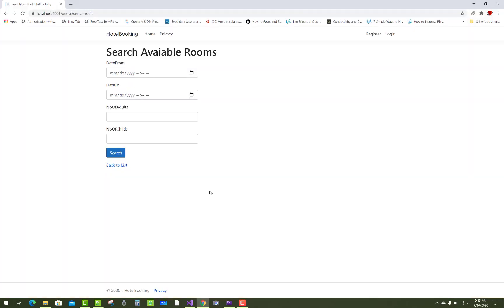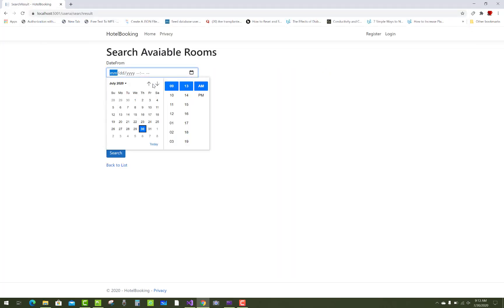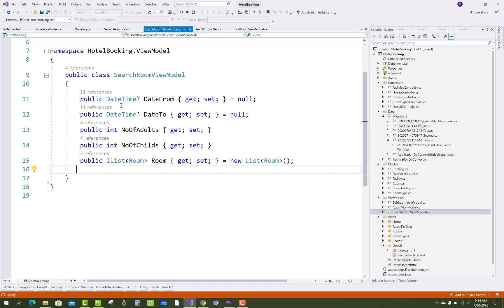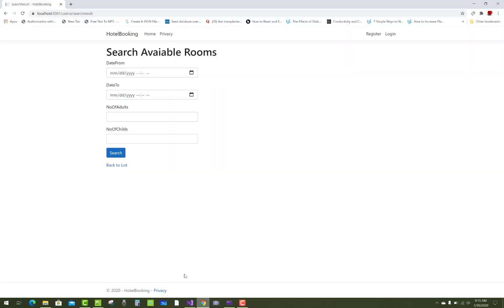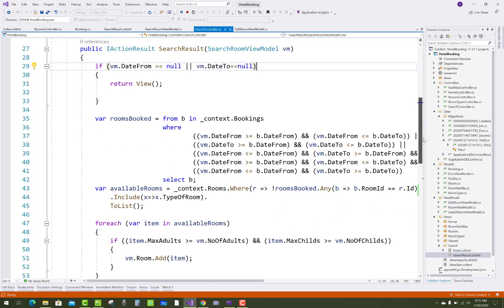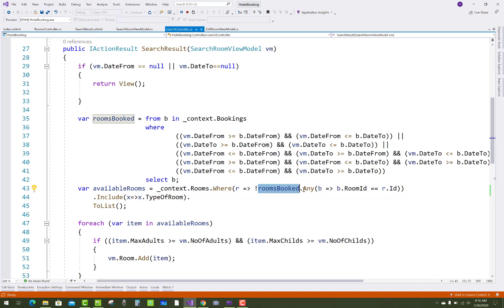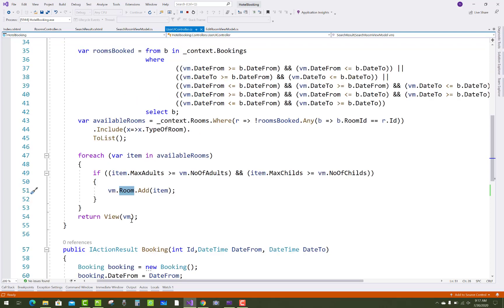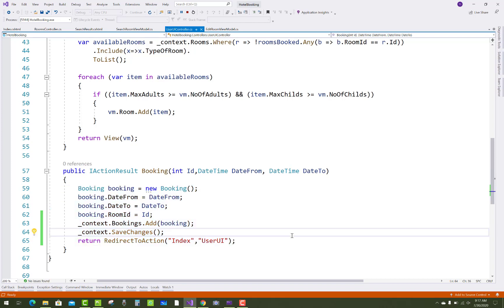Search Hotel Room in Hotel Booking Project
In ASP.NET CORE , I am going to show you, How to display Search functionality of Hotel Room Booking Project.